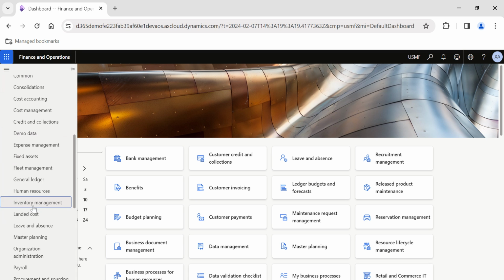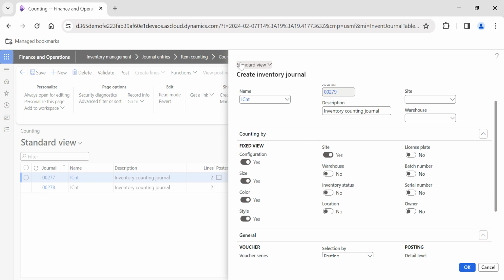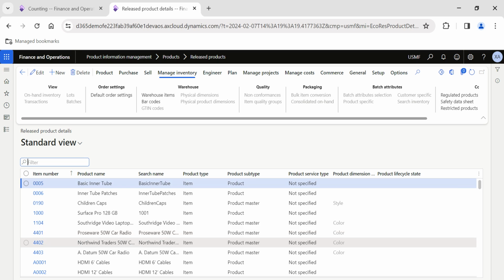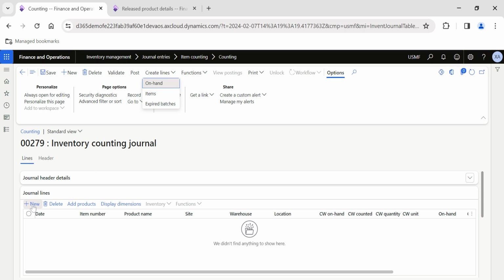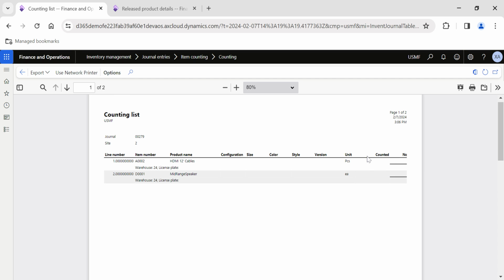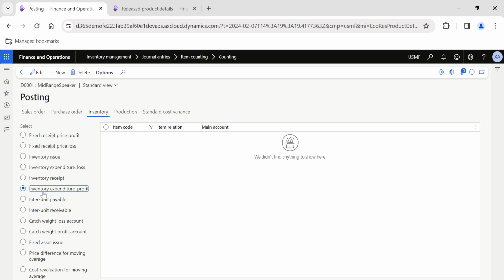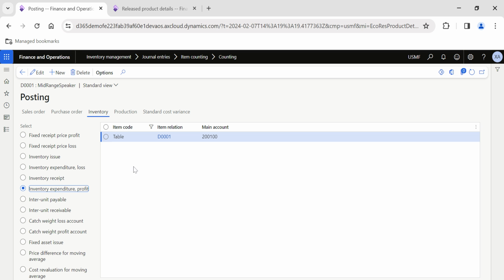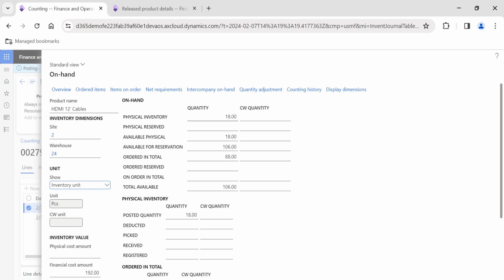Item counting journal in microsoftdynamics365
Item counting journal is a process to verify the system on-hand information with the physical inventory available in your warehouse and complete the inventory adjustments if required.